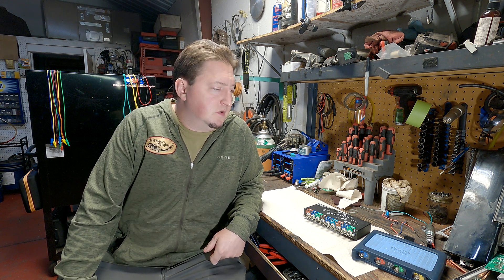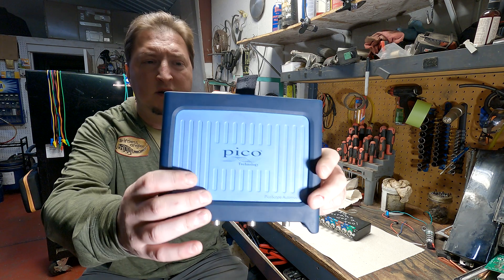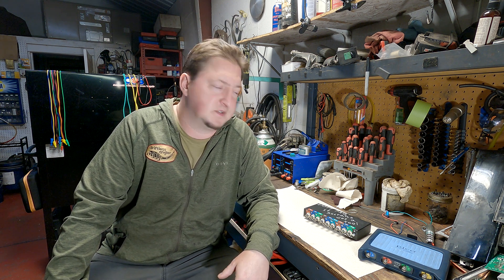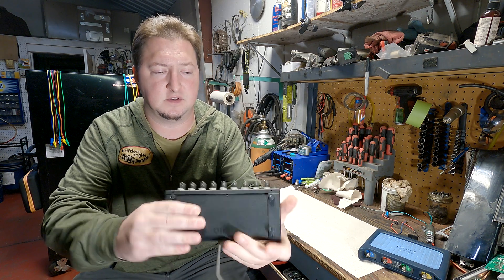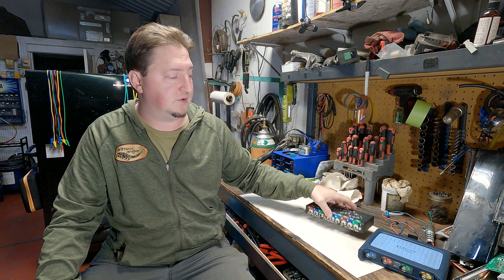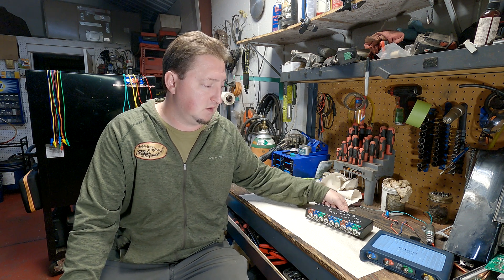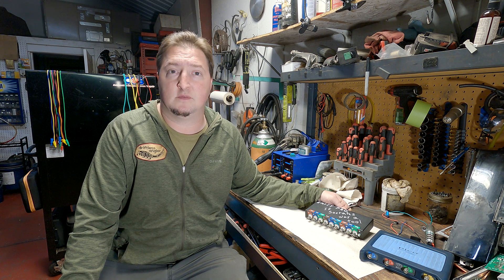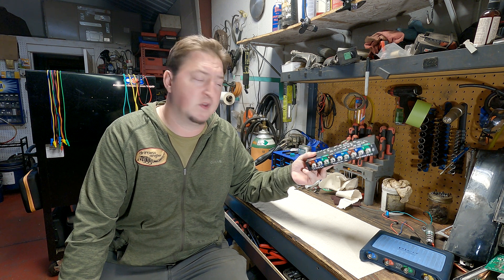Why I believe every technician should own an Oscilloscope !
The MT Pro can be purchased at
Joesautoelectric.net